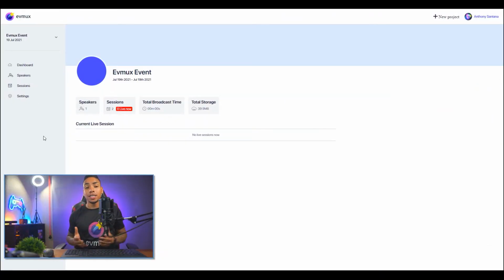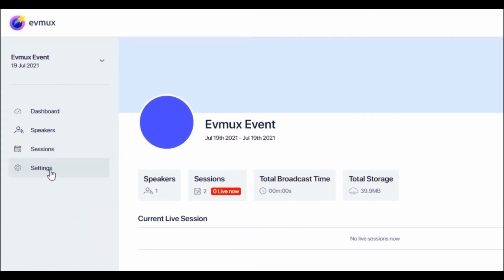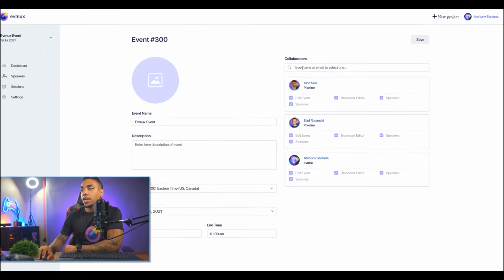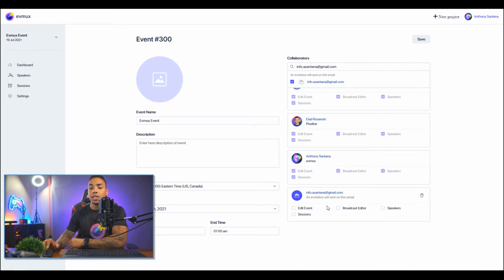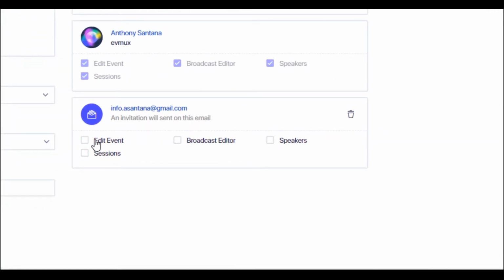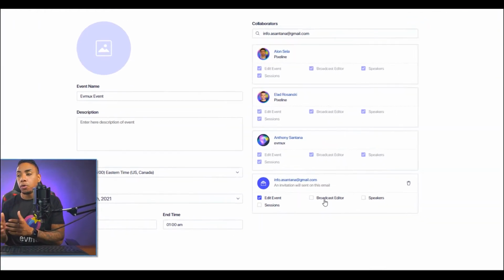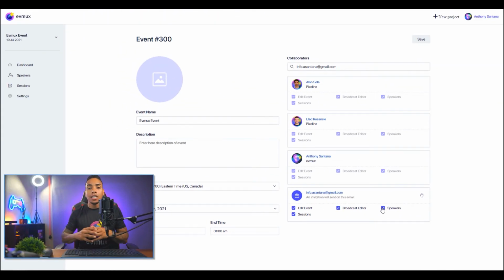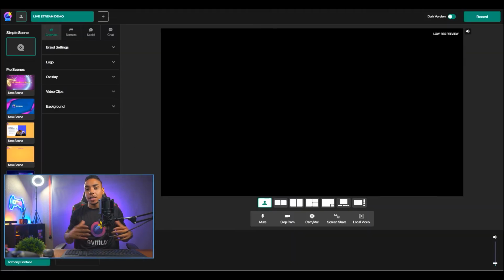How To Invite Team Members and Producers to Evmux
In this video you will learn how to invite team members to your live stream using evmux so they can help you with the production of the live stream.

It's the easiest way to produce stunning: 👇

⚡Live Streams
⚡Virtual Events
⚡Podcasts
⚡Webinars